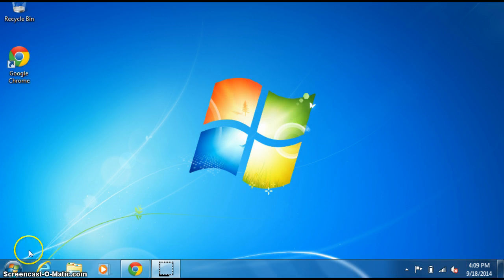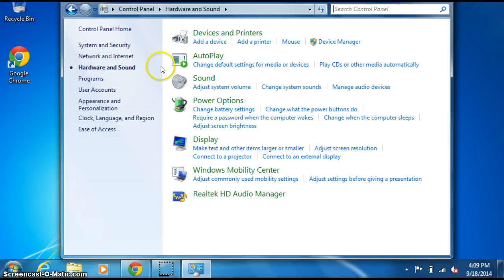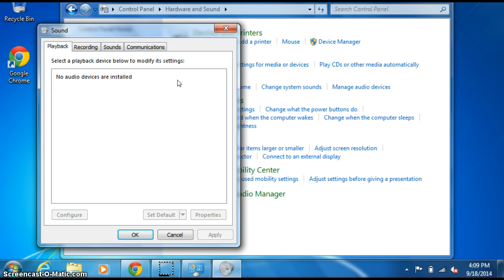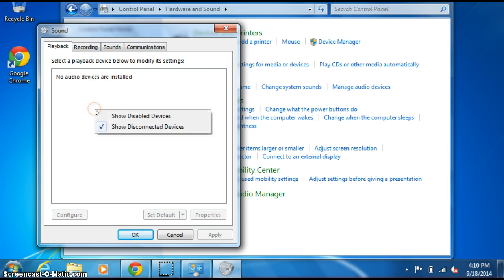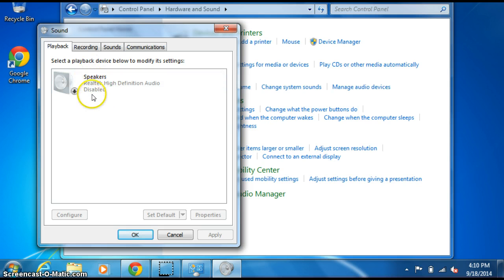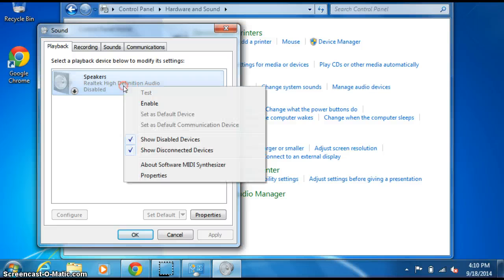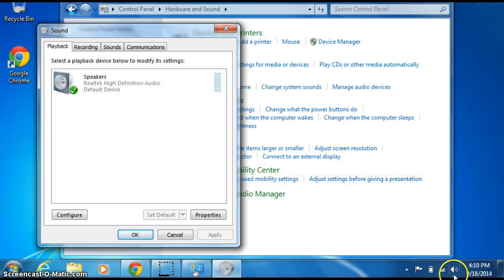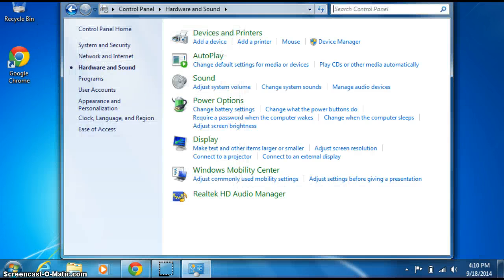Volume Problem Speaker Muted Windows 7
This sreencast shows you how to fix your volume problem when the speaker logo has a red x and says no audio devices installed.  Your speaker has probably been disabled, so this tutorial shows you how to enable it.